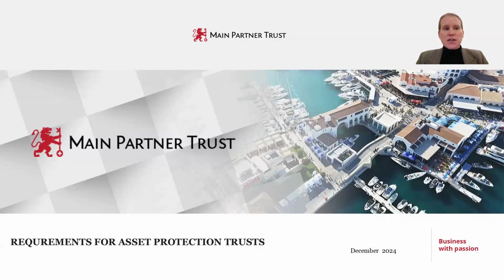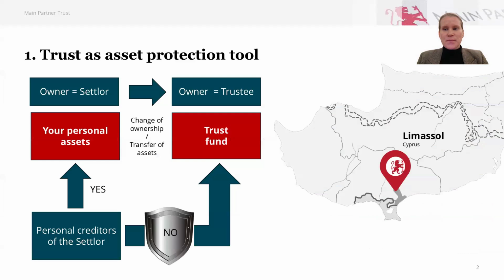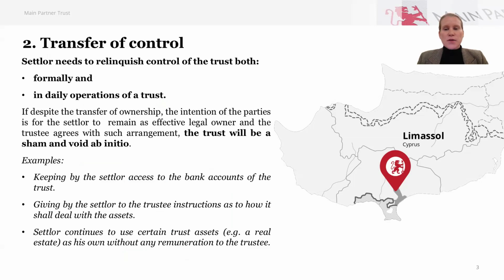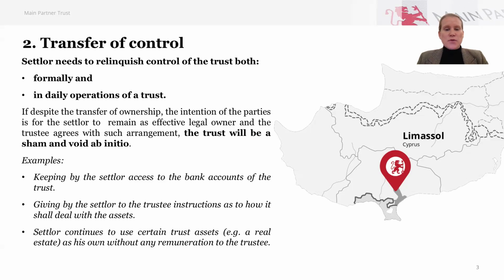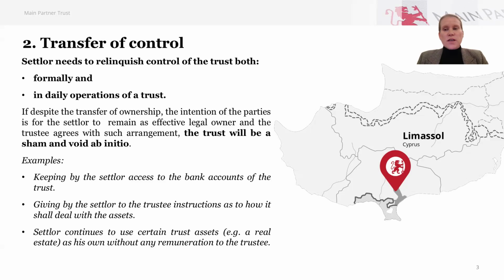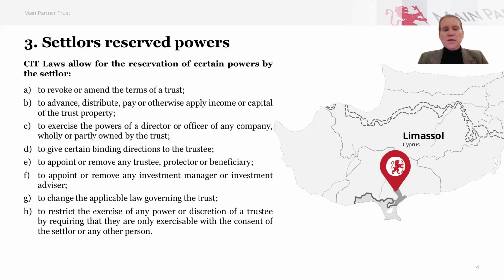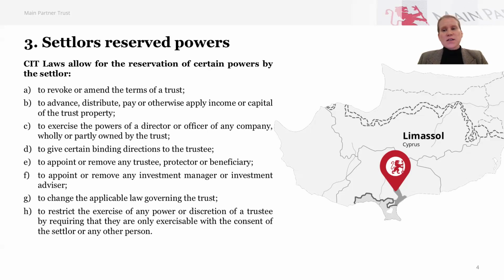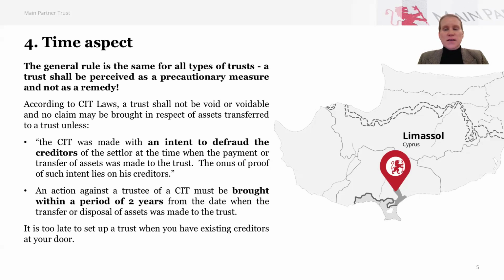Requirements for asset protection trusts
The presentation discusses requirements of asset protection, including various asset protection technics with an emphasis on a trust.